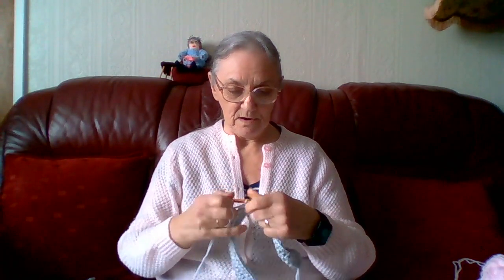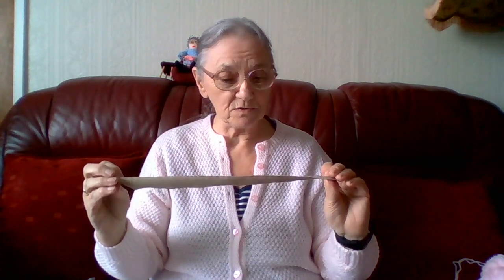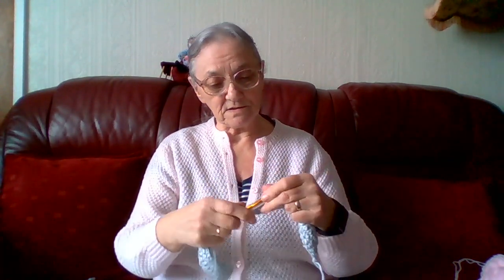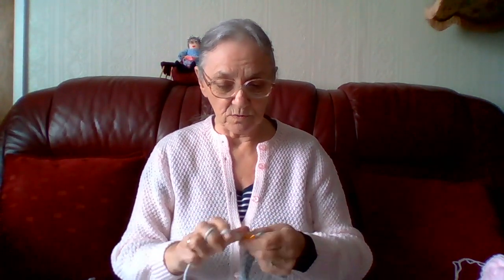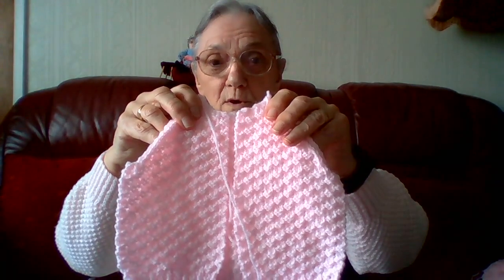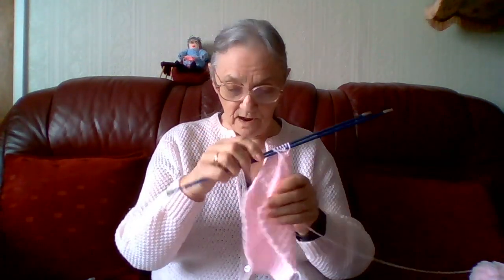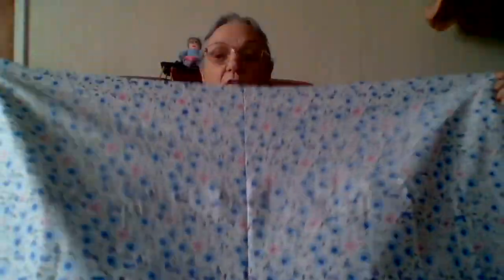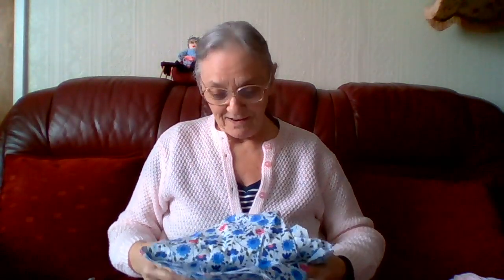PDFs and Happy Mail, Sheila's Knitting Tips and Other Stuff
A bit knitting a bit crochet a bit sewing and a lot of typing PDFs